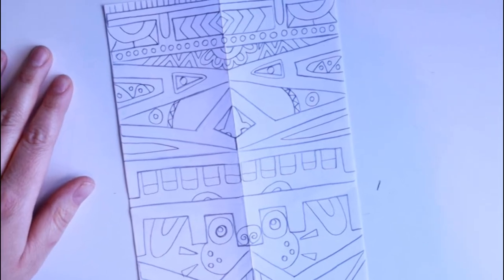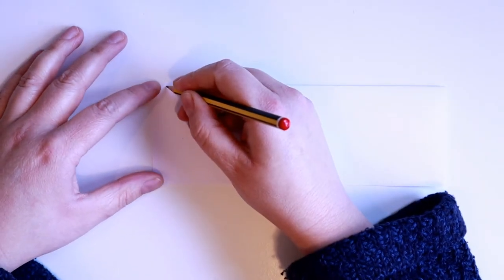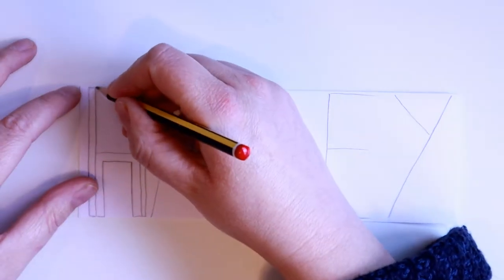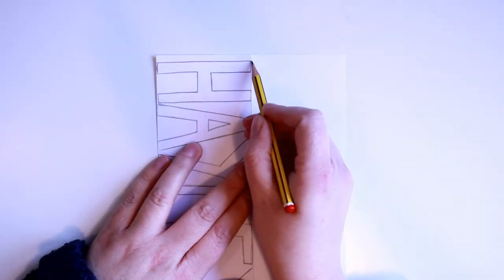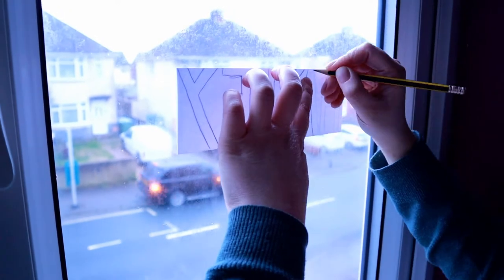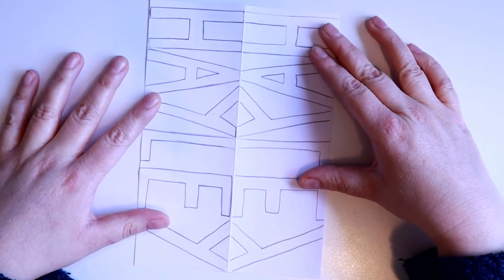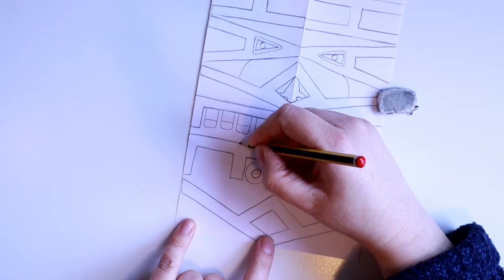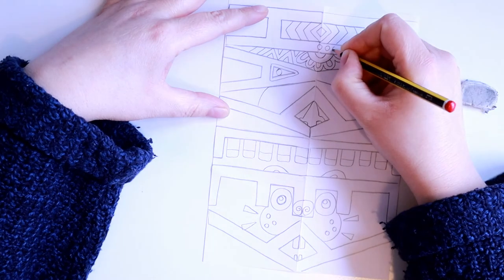Reflective Lettering - Totem Pole Drawing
This video demonstrates how you can create a totem pole design using lettering as a starting point.